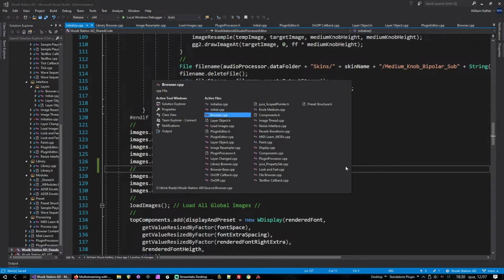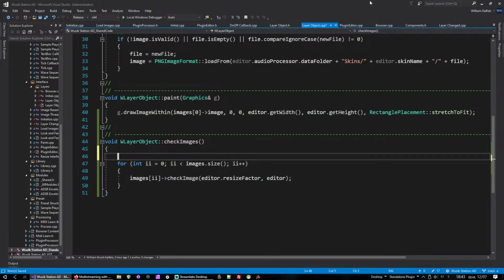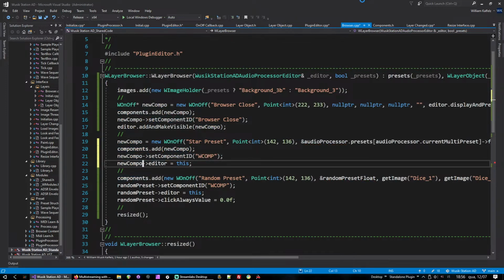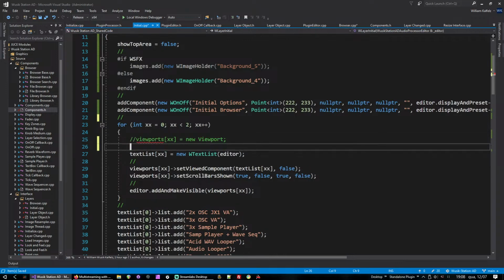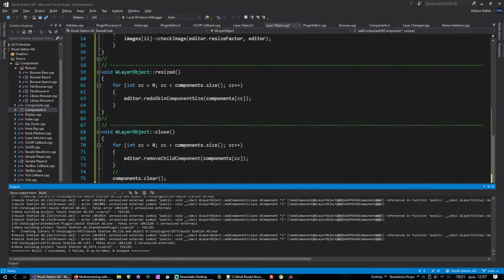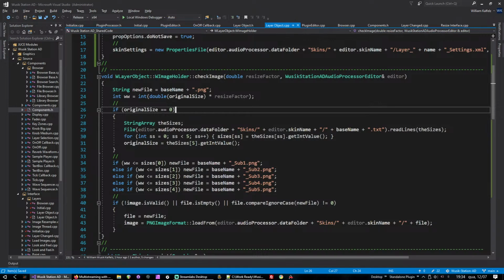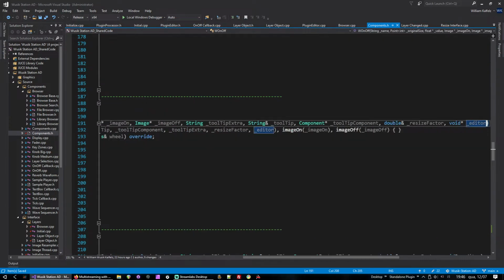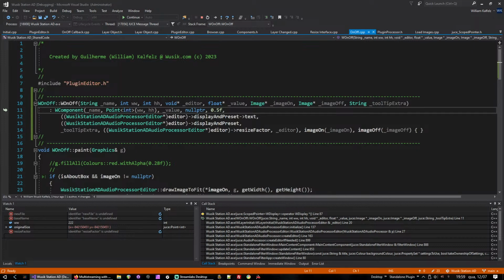Multistreaming with Restream.io